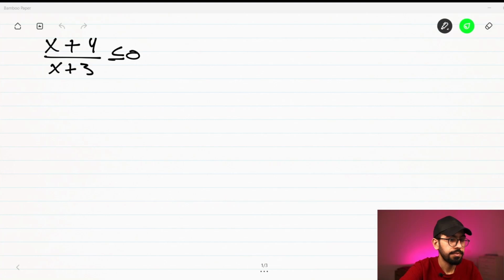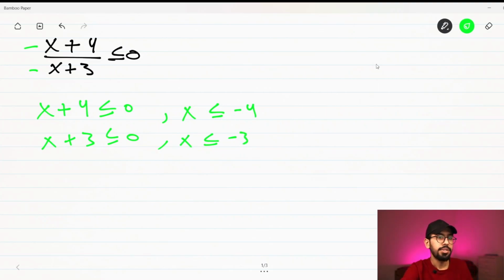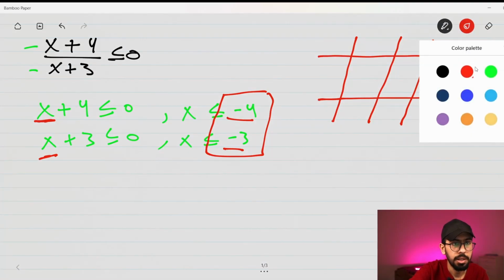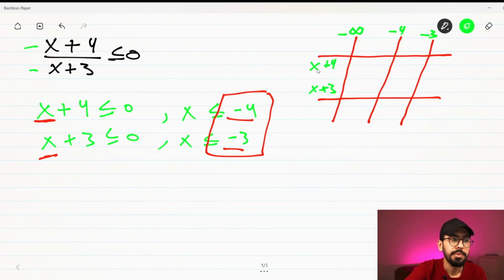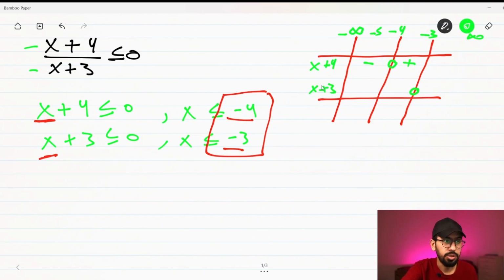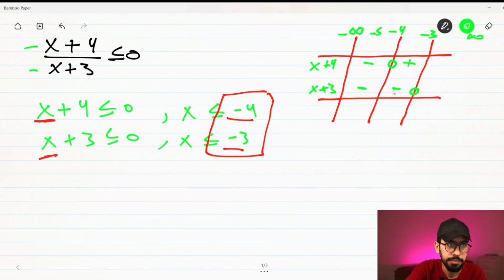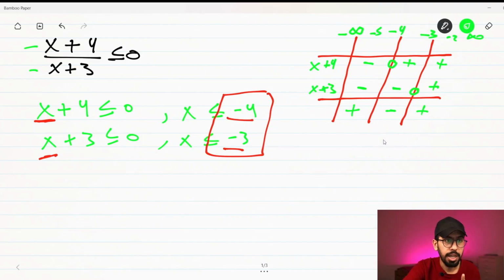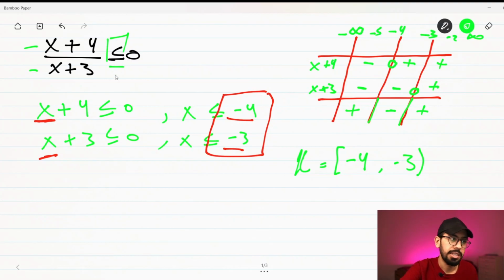How To Solve Inequalities with fractions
Solving normal Inequalities is not very hard you need just to follow the algebraic role in solving Linear equations. But the hard part about Inequalities is when there is a fraction involved, the method the we have used in this video is the best method to solve such equations, it is a little bit hard for the first time but when you solve more equations using it, it will be ease and fast.

just four simple rules, enjoy the video.

in our channel we will talk more about math and how you can be a genius in math, we post videos every day covering very wide topics of math and solving as many equations and questions as possible so you can keep with us.

if you have any questions in mathematics don't be shy and put it in the comment section, we will read all the comments and we will make videos solving your questions.